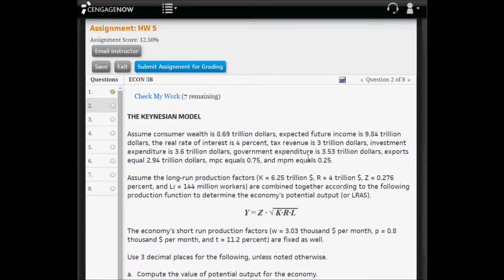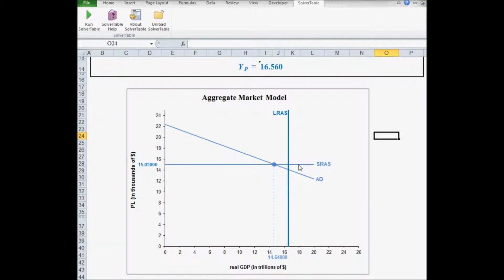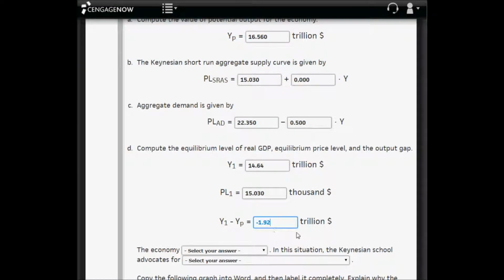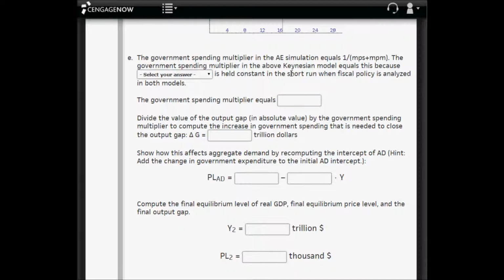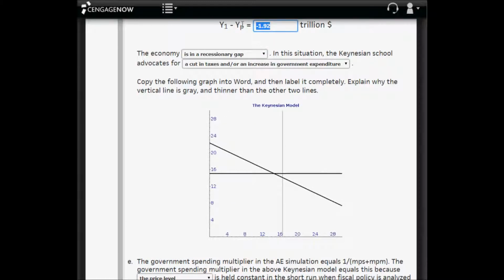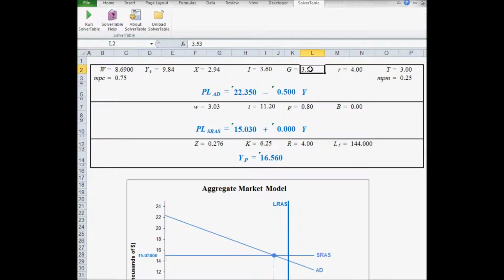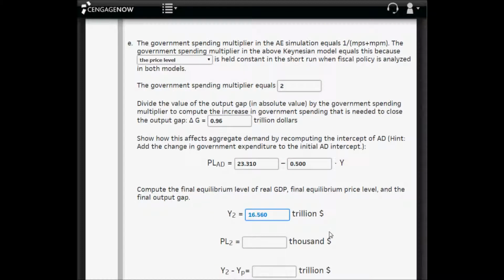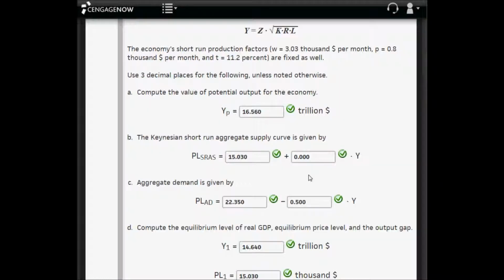MBA 620 HW5 P2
Analyzing an increase in government expenditure in the Keynesian model